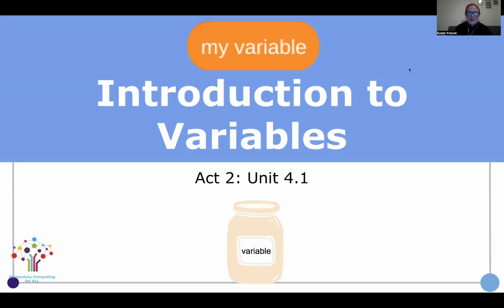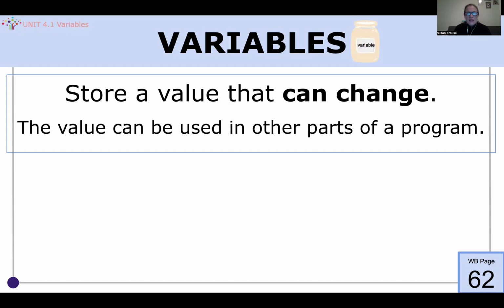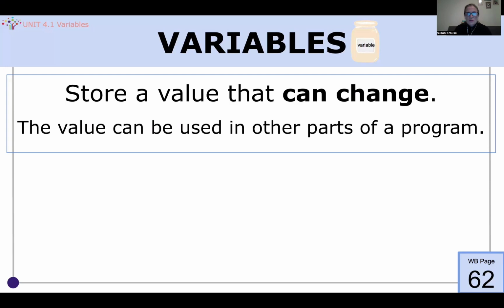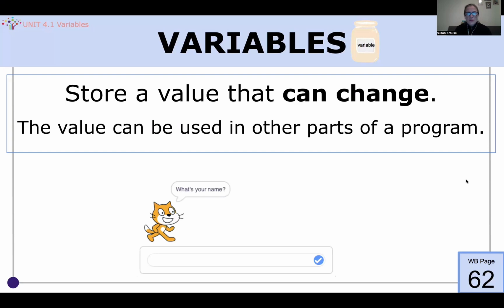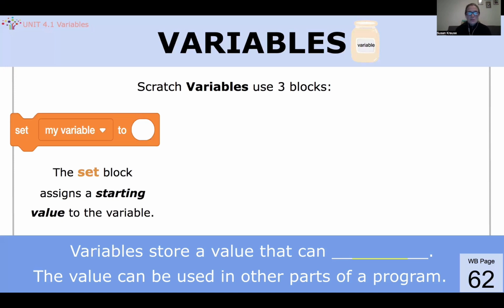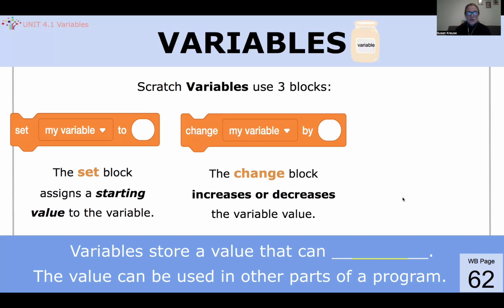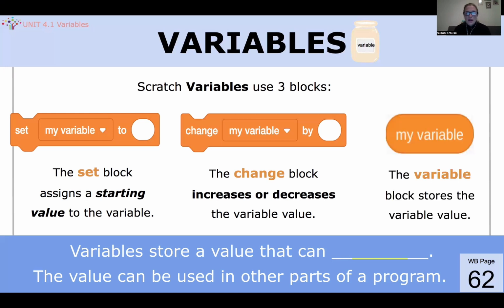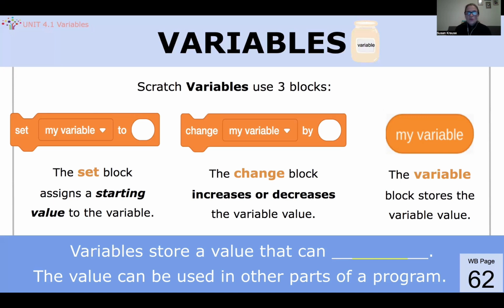Introduction to Variables